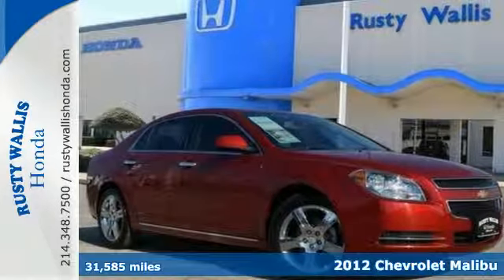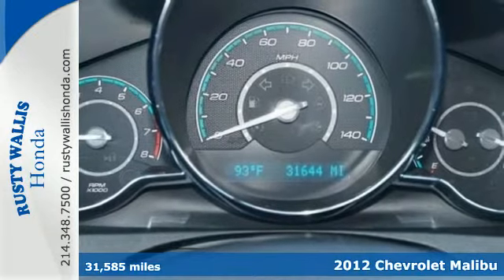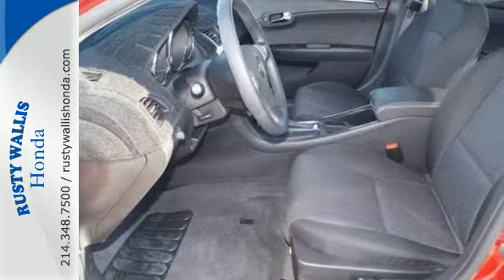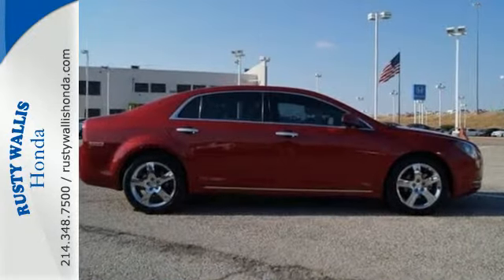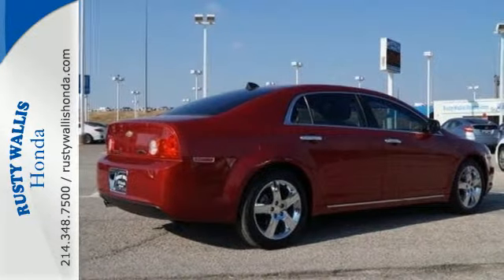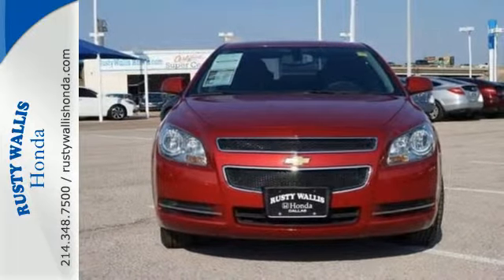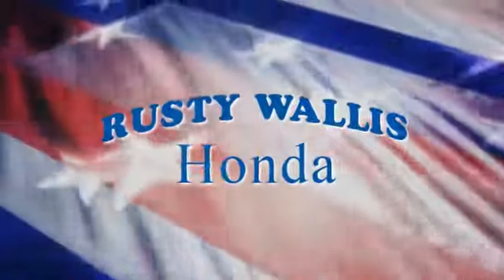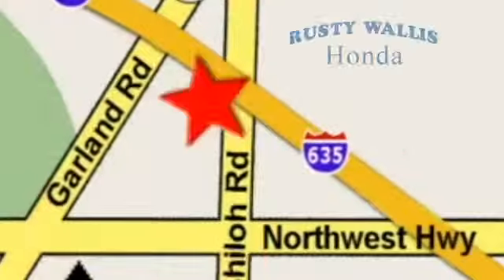2012 Chevrolet Malibu Dallas TX Fort Worth, TX 150755A - SOLD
Year: 2012
Make: Chevrolet
Model: Malibu
Trim: LT w/1LT
Engine: 4 Cyl - 2.4L
Transmission: Automatic
Color: Crystal Red Tintcoat
Interior: Ebony
Mileage: 31585
Stock #: 150755A
VIN: 1G1ZC5E02CF374706
Malibu LT 1LT, 4D Sedan, ECOTEC 2.4L I4 MPI DOHC VVT 16V, 6-Speed Automatic Electronic with Overdrive, FWD, Crystal Red Tintcoat, Polished Alloy Wheels, Clean History Report, Local Trade, Like New, Passed Dealer Inspection, Vehicle Detailed, and Recent Oil Change. All-Star Package (BluetoothA® For Phone, Chrome Exhaust Tip, Driver 6-Way Power Seat Adjuster, Rear Power Center, and Remote Vehicle Starter System), Preferred Equipment Group 1LT, 4-Wheel Disc Brakes, 6 Speakers, ABS brakes, Air Conditioning, AM/FM Stereo w/USB/CD Player/MP3 Playback, Dual front impact airbags, Dual front side impact airbags, Electronic Stability Control, Four wheel independent suspension, Fully automatic headlights, Power door mirrors, Power steering, Power windows, Remote keyless entry, Security system, SIRIUSXM Satellite Radio, Speed control, Speed-sensing steering, Steering wheel mounted audio controls, Tachometer, Telescoping steering wheel, Tilt steering wheel, and Traction control. brbrRusty Wallis Honda is proud to offer this great 2012 Chevrolet Malibu. Consumer Guide calls the Malibu a car you should be sure to add to your test-drive list. When H2O starts showing up in the weather forecast, the FWD power delivery will help keep you in control of things. brbrWelcome to Rusty Wallis Honda where The Ease of Doing Business is the Only Way We Do Business." We believe being family owned and operated for over 45 years is what has made us the 8 time Winner of the prestigious President's Award, outranking any Honda dealer in the Dallas/Ft. Worth Metroplex. At Rusty Wallis Honda, our clean, safe and trustworthy like-new pre-owned cars are sold to new family members every day. Customer service, integrity and character is where we proudly hang our hat. Stop in and give us the chance to impress and make you our newest family member."

Address:
12277 Shiloh Road